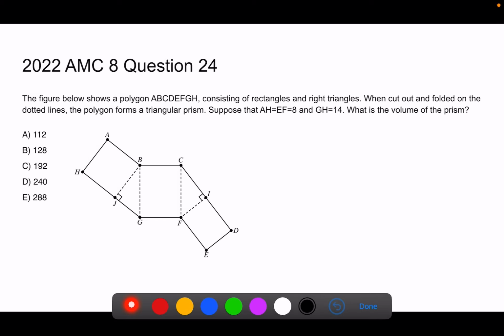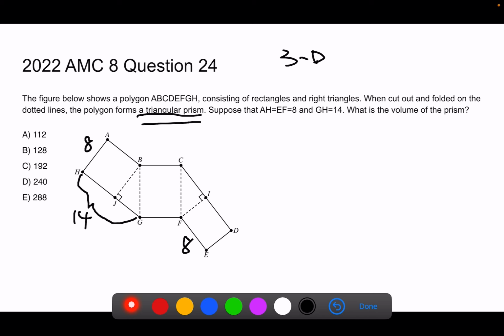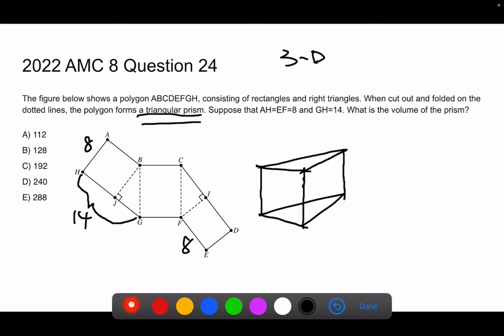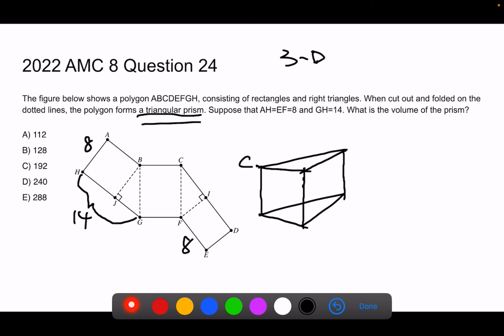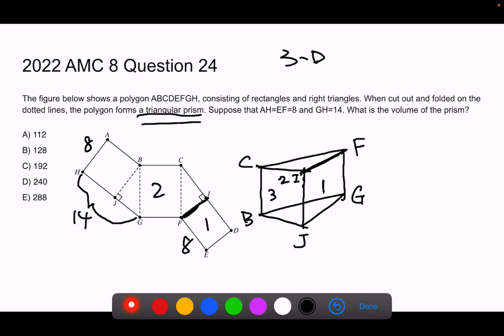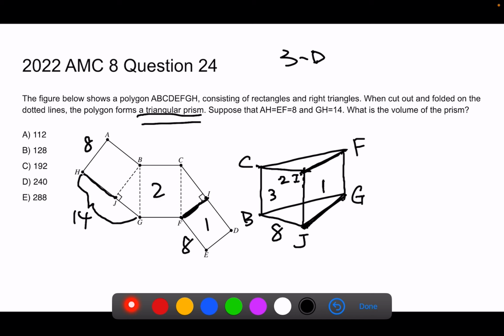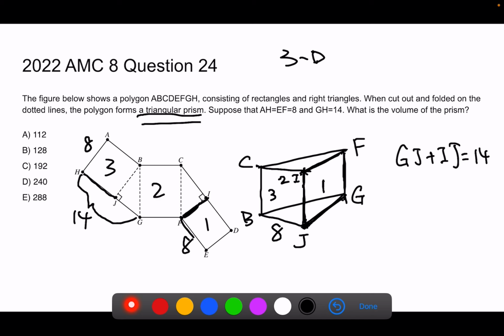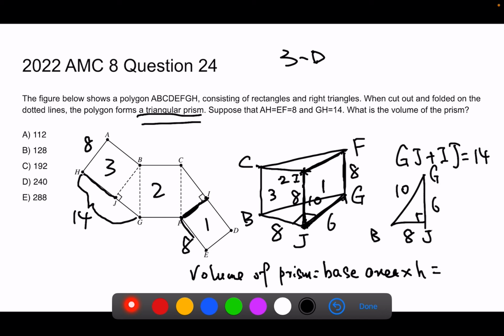2022 AMC 8 problem 24 solution